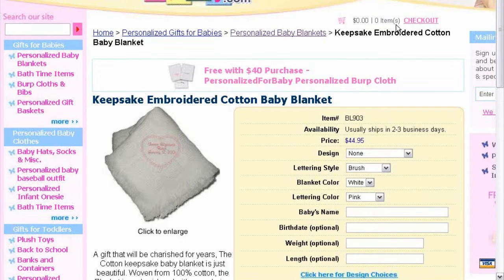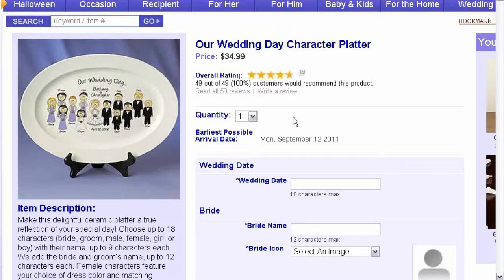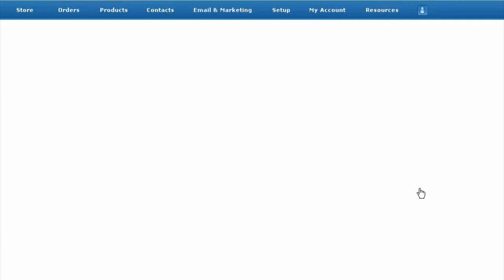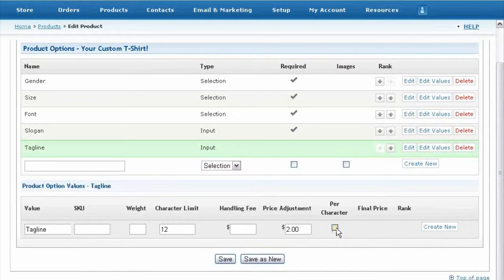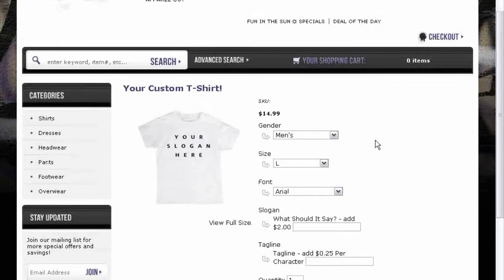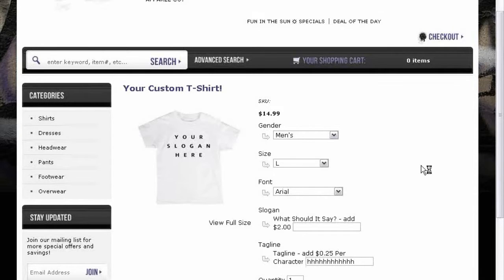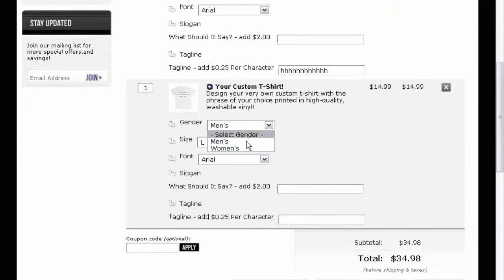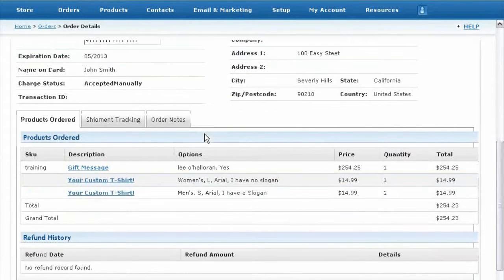Inscriptions, Launch and Learn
Launch and Learn with Product Management featuring Inscriptions.  Released on September 21, 2011.